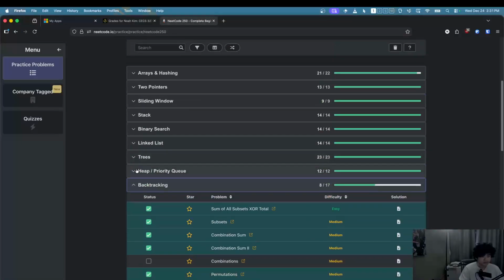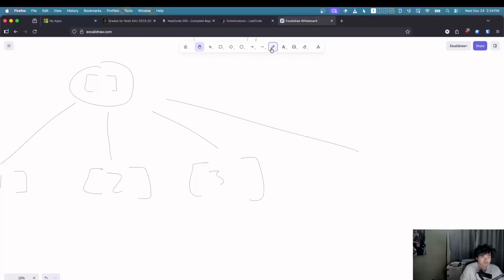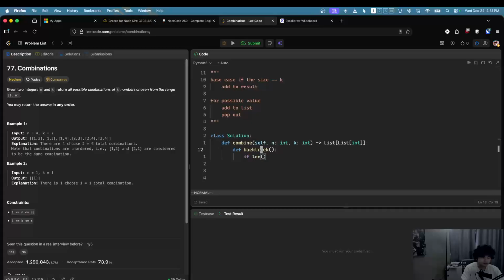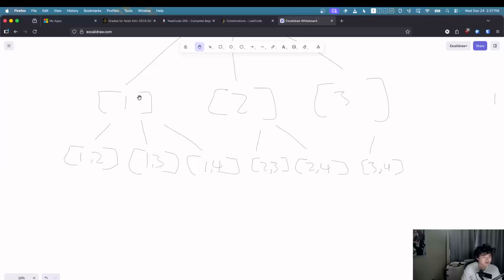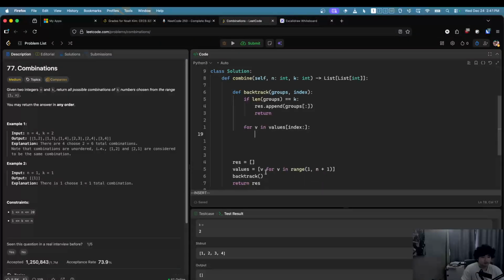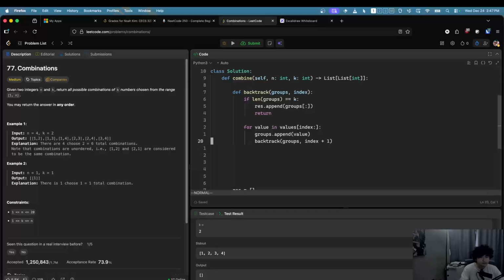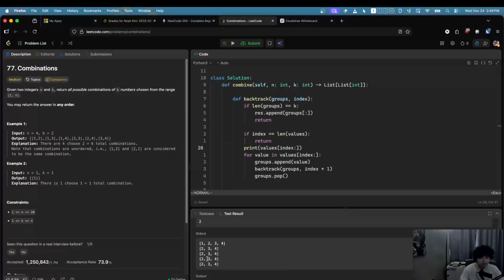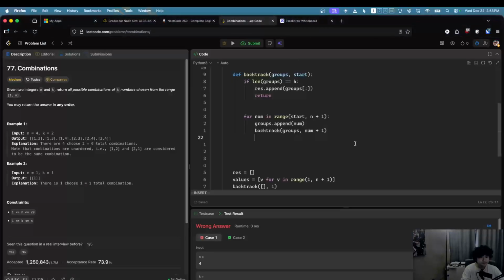programming everyday until I graduate college | day 350